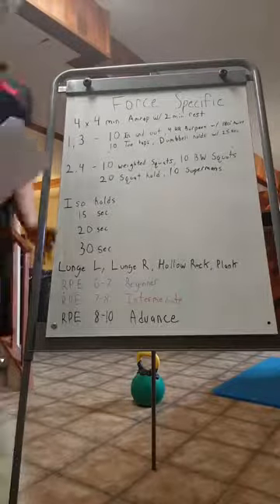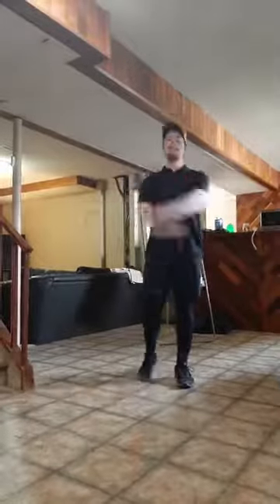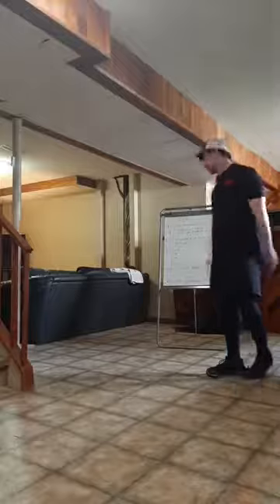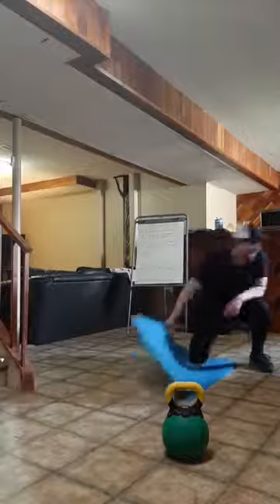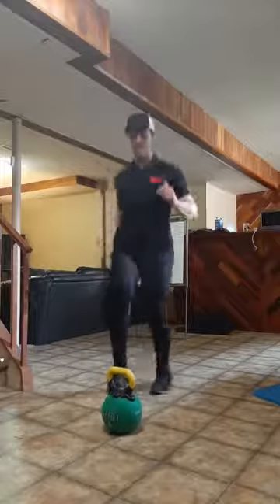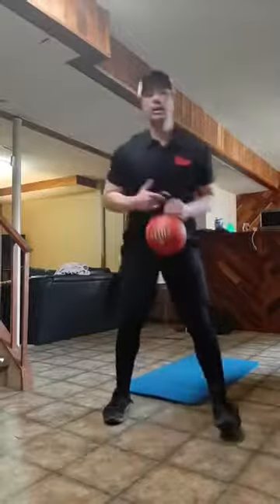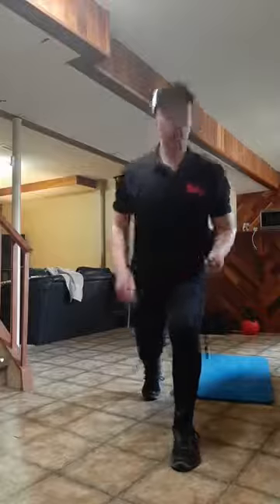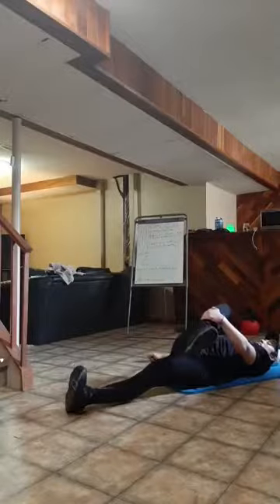Force Specific workout with Wes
Come join Wes for a live Force Specific workout. This fun 1-hour workout is designed to help increase your ability to perform the force protocols.